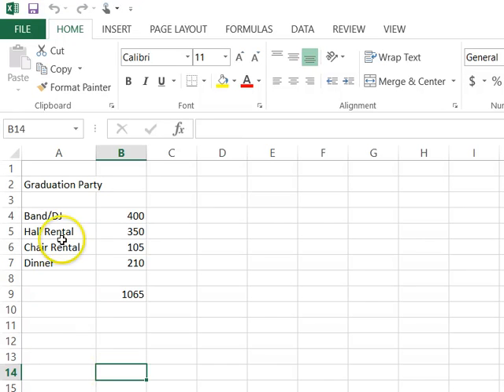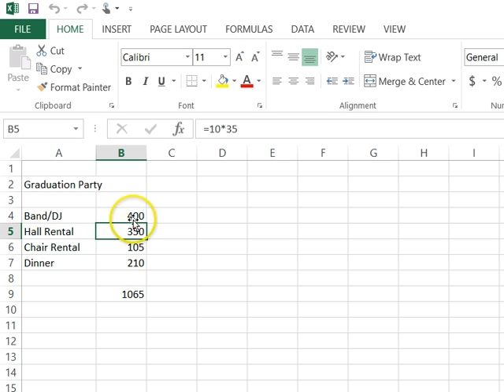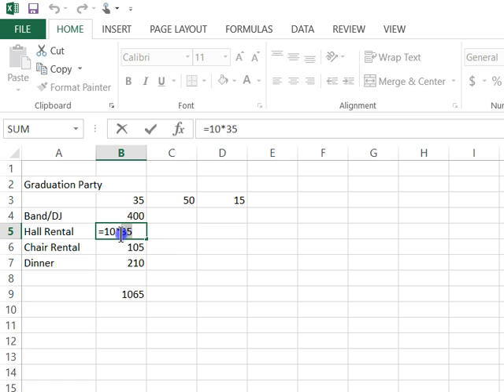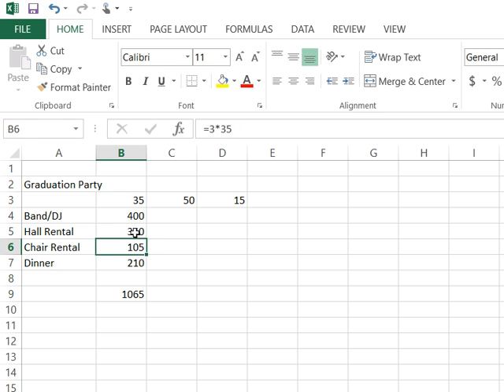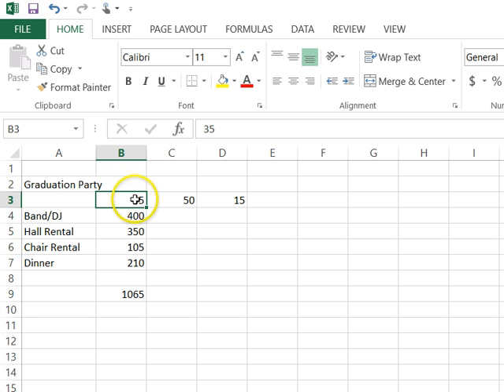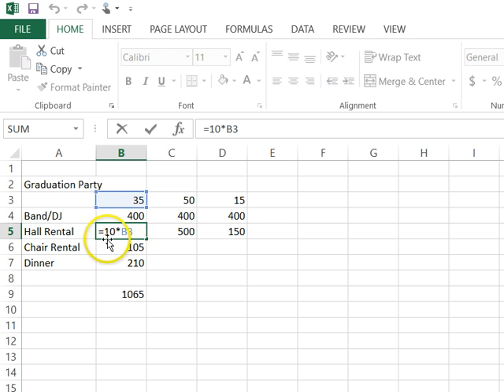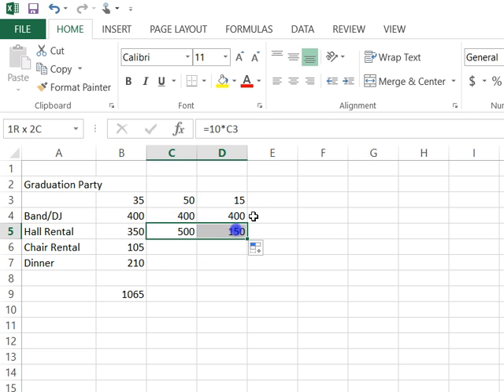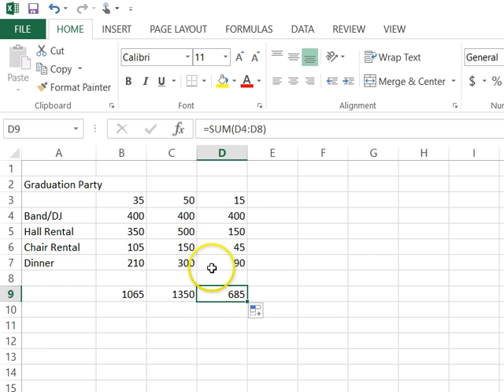02 Using Cell References